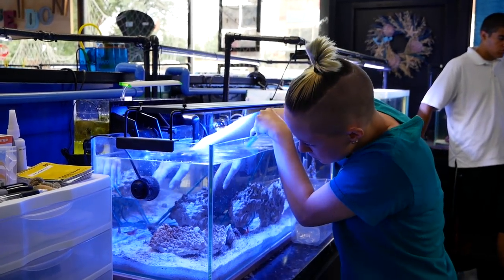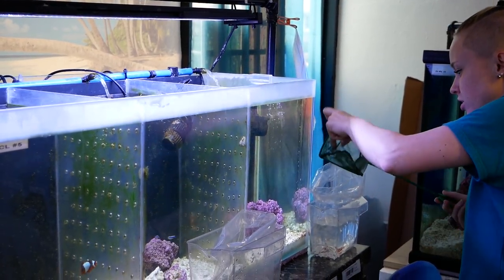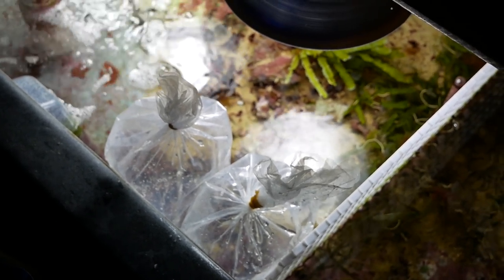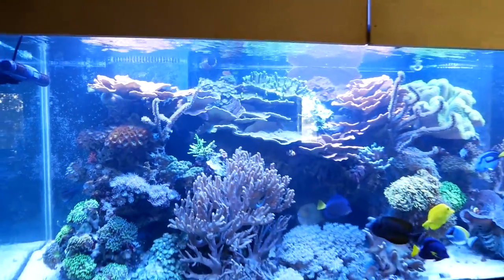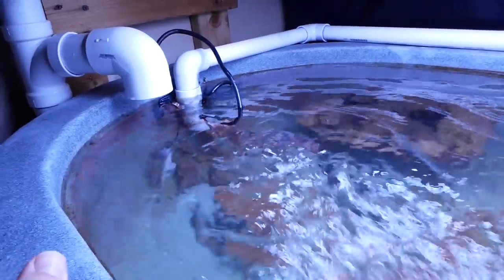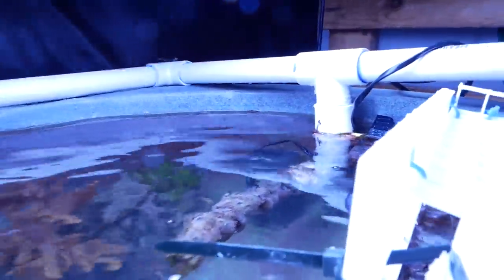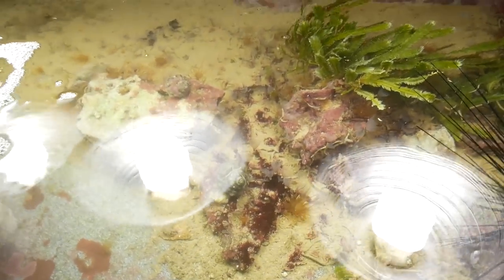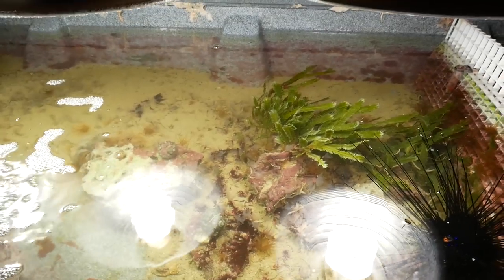Dealing With Problems, Aiptasia and Cyanobacteria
In this video I add some peppermint shrimp to my reef tank. I also discover cyano in my sump and frag tanks.